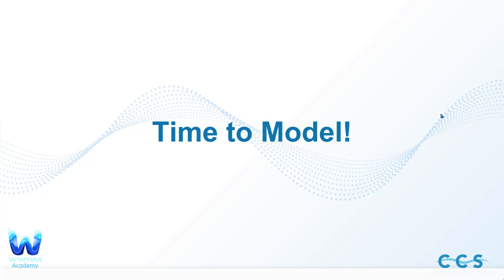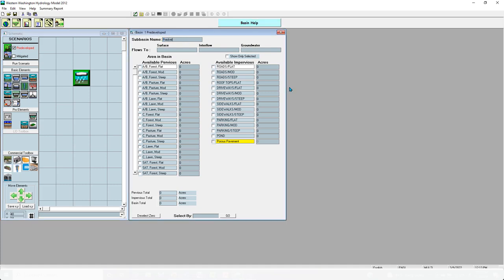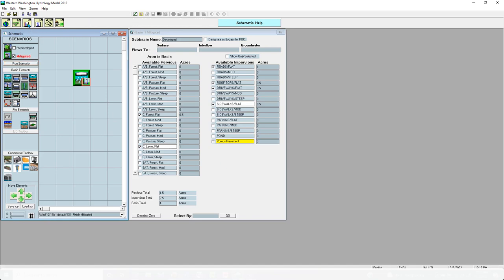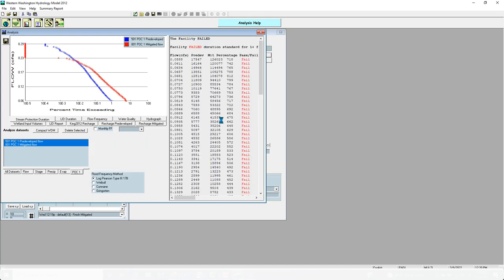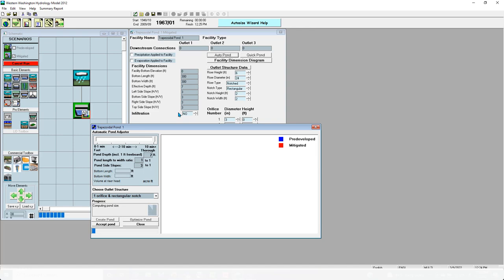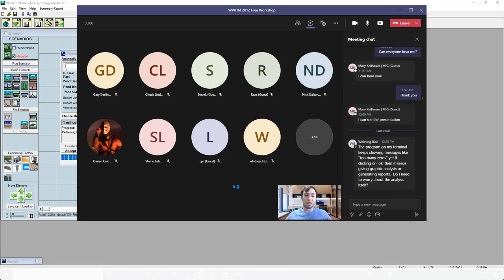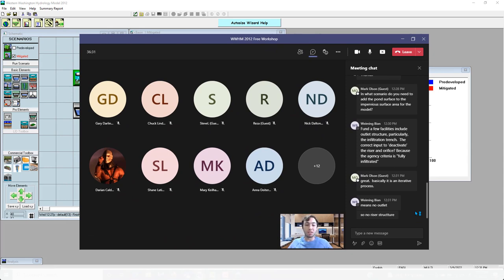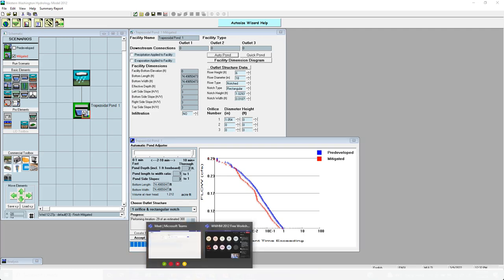Model a Detention Pond in WWHM2012 | Live Workshop Snippet